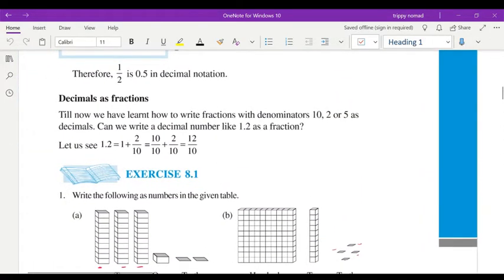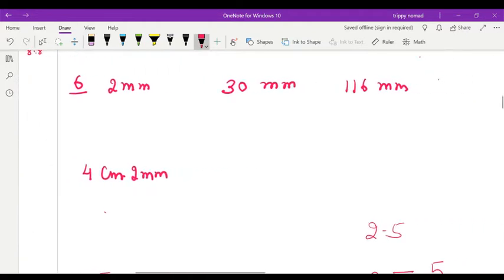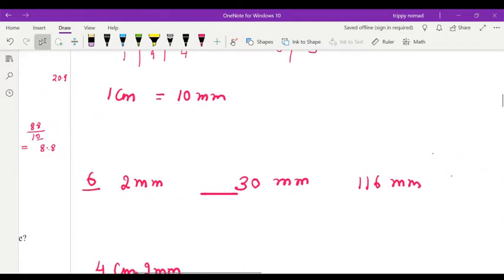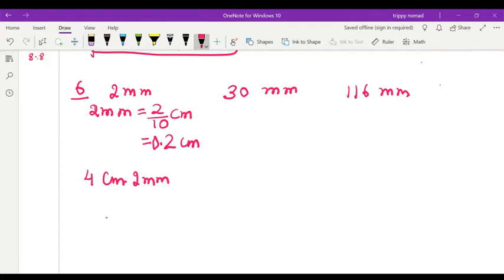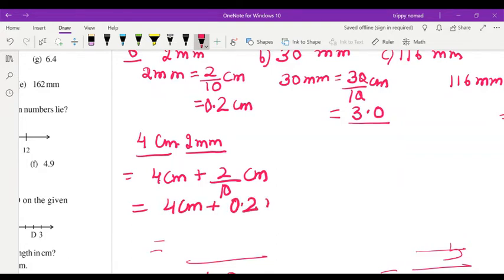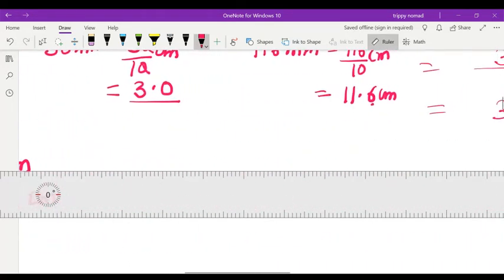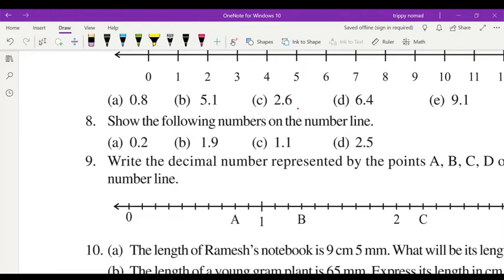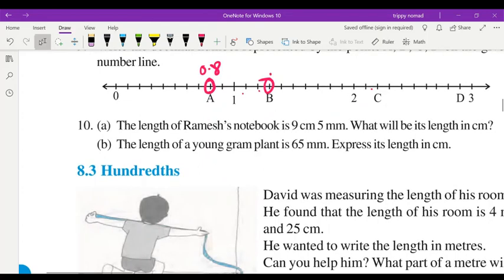Maths Std 6th Ch -8 DECIMAL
Maths Std 6th Ch -8 DECIMAL . This video is made for easy and better understand for students.